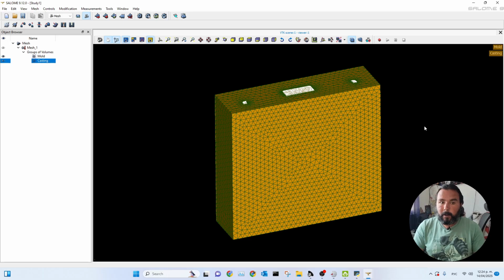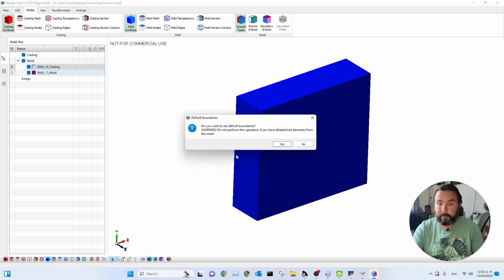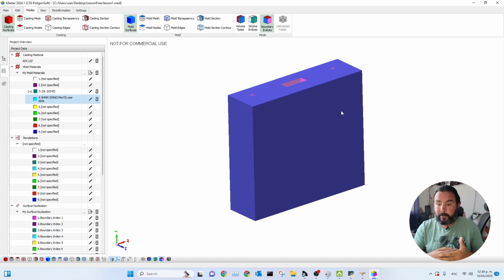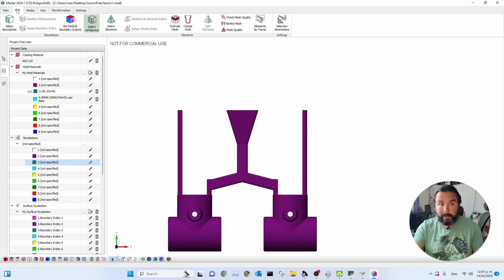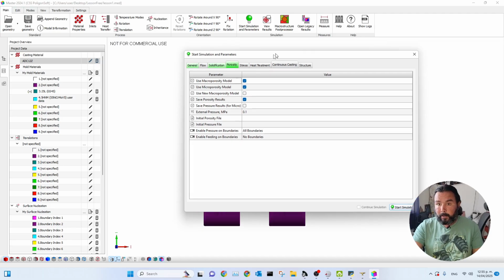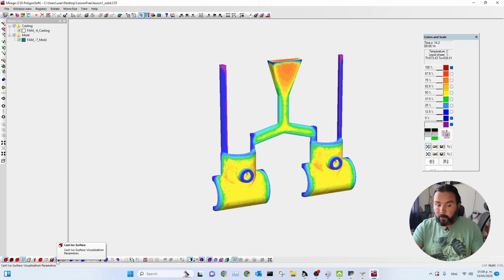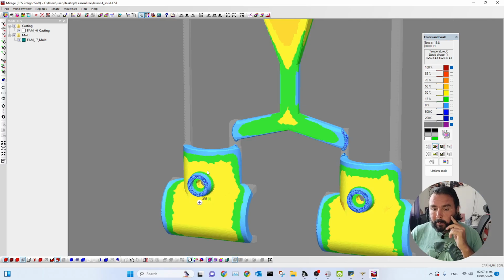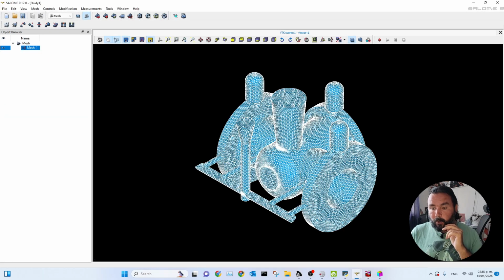Lesson 2: How to Simulate Solidification in PoligonSoft Free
In the second lesson, we will learn how to set all the necessary parameters in PoligonSoft Free to carry out the simulation of a casting in a permanent mold. We will obtain the calculation results and analyze them.

We will simulate:
✅ the solidification dynamics of our part,
✅ the areas of hot spot formation,
✅ the location of shrinkage defects.